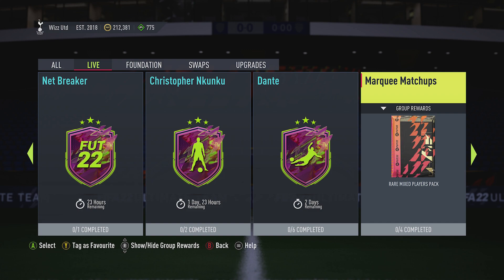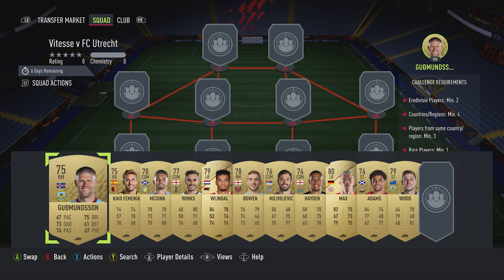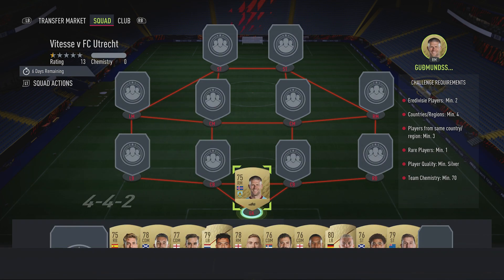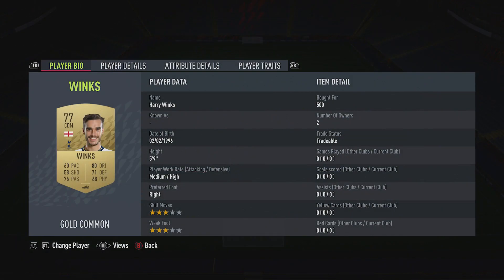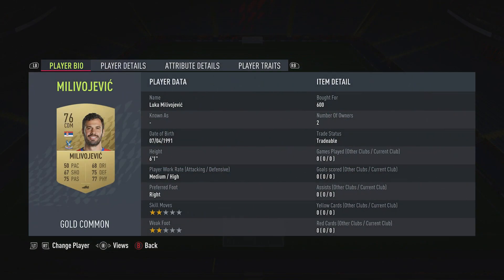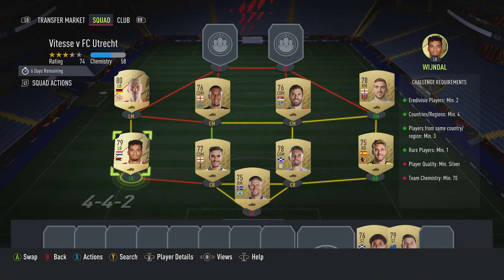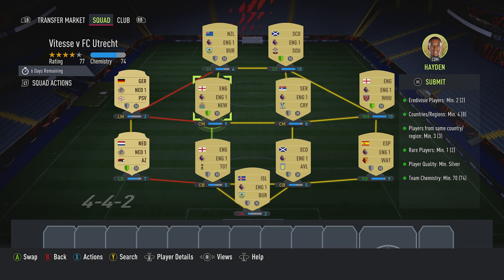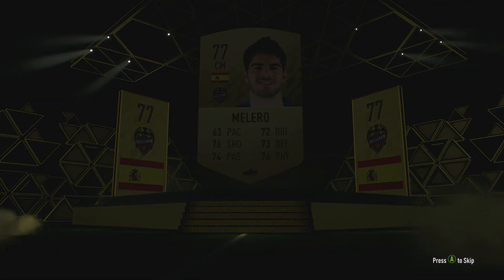FUT 22 - SBC - Vitesse v FC Utrecht - Marquee Matchups - All Gold, No Loyalty